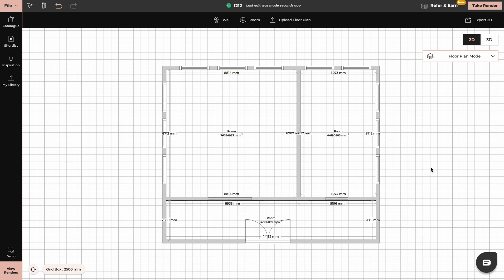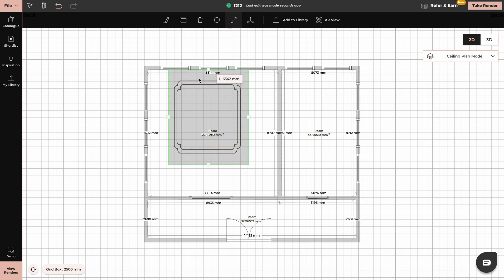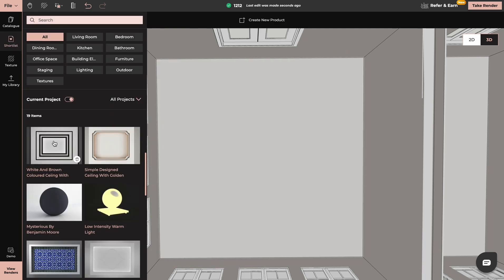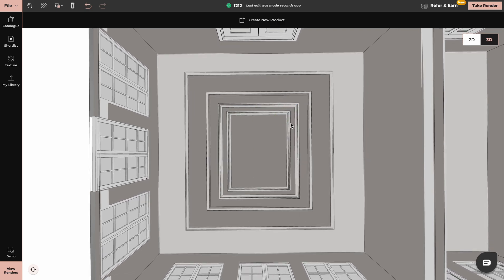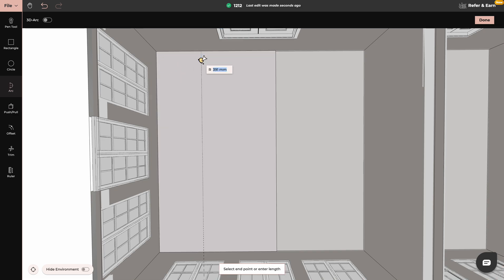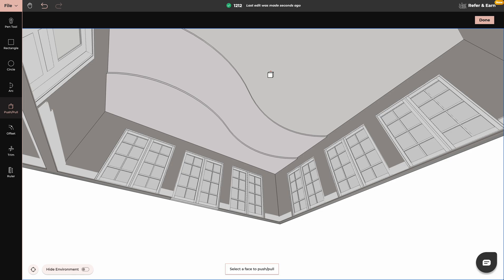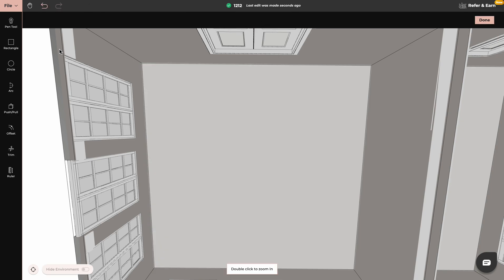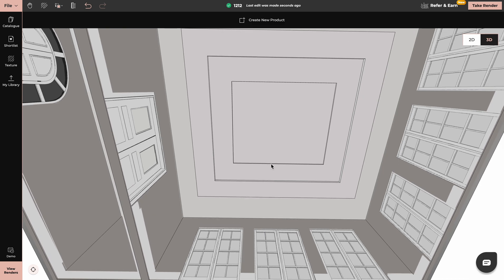How to Design a False Ceiling Using Foyr Neo: Step-by-Step Guide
Discover the secrets of designing a stunning false ceiling using Foyr Neo, the leading interior design software.

In this tutorial, we'll walk you through every step, from concept to completion, ensuring you master the art of false ceiling design. Whether you're a professional interior designer or a DIY enthusiast, this guide is tailored for you.

Dive in and transform your spaces with our top tips and tricks! 🔗